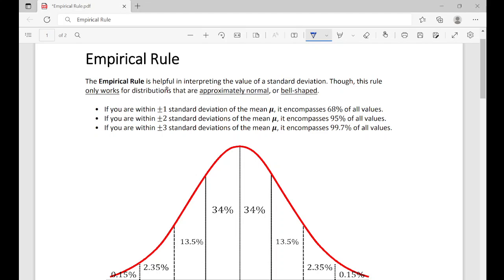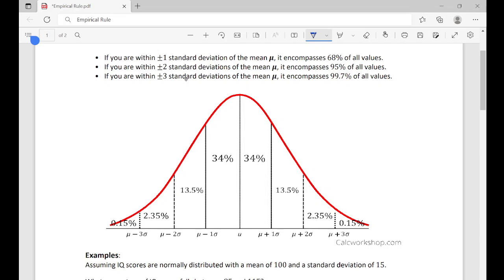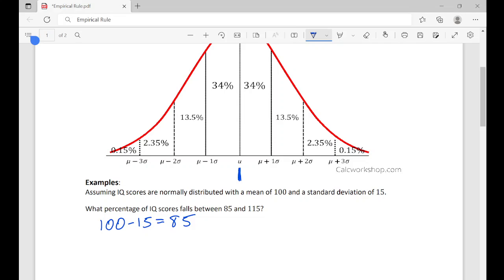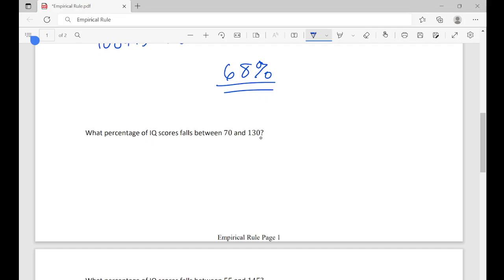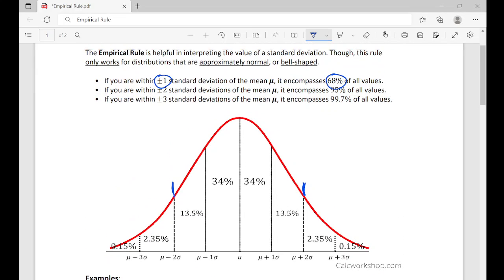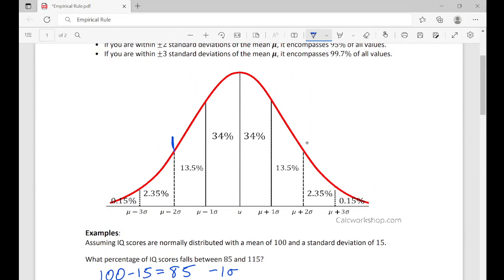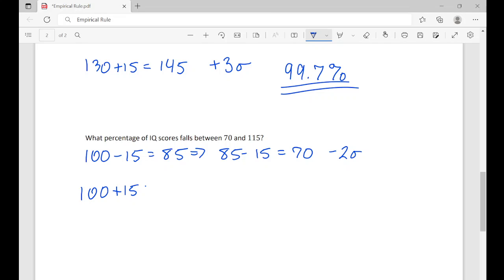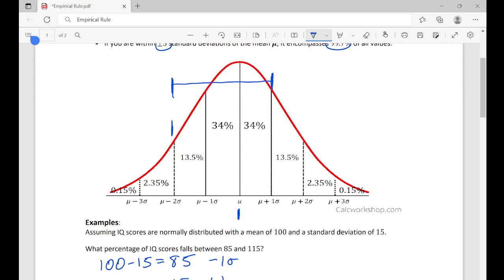Empirical Rule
An overview of the Empirical Rule, along with a few examples showing it in practice.